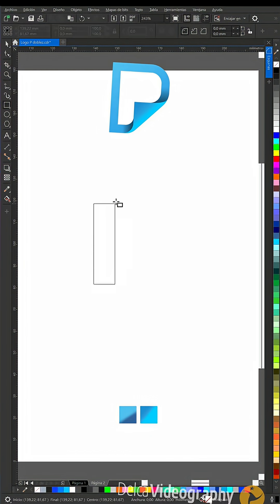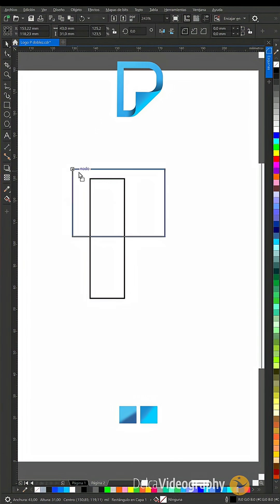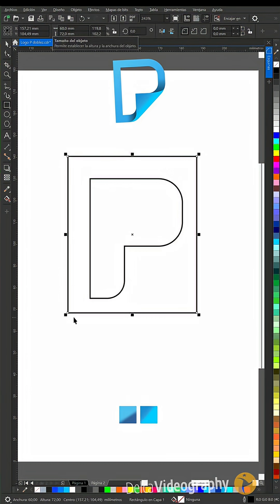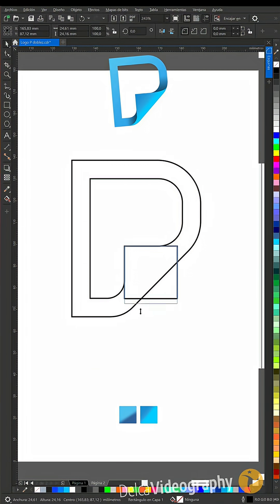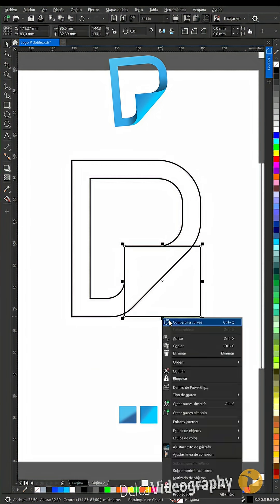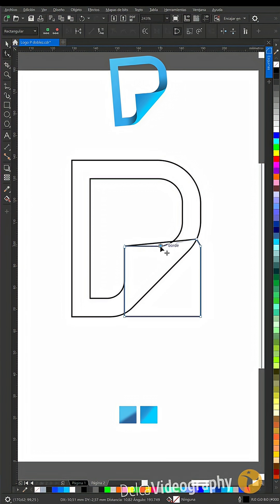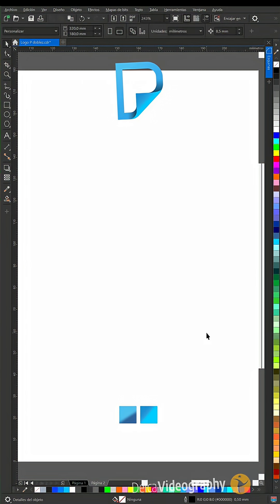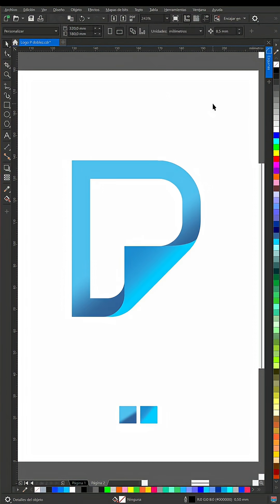Check out this trick for making cool logos with simple shapes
✅ Do you want to know how to design logos instantly with CorelDraw?

In this video, I explain the techniques for building this design (shown in the thumbnail as "Explained by DelcaVideography"). All methods and construction logic are exclusive to DelcaVideography.
Credit to the original author of this design: Alexander Tsanev
Name: ---